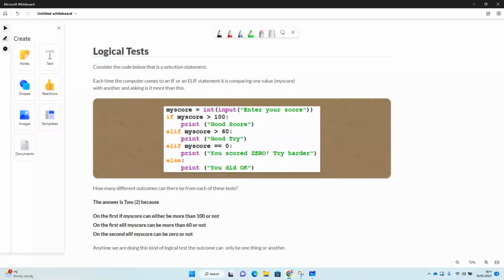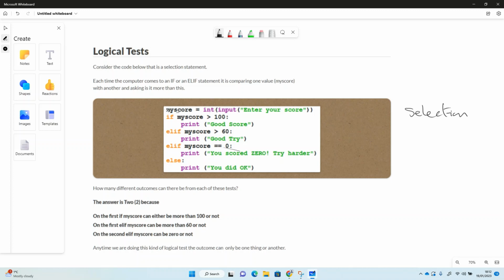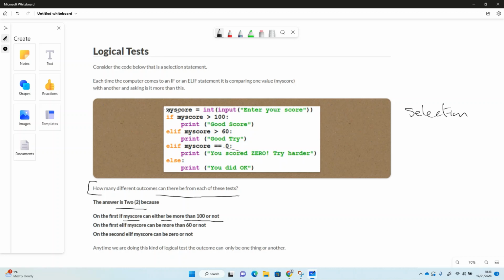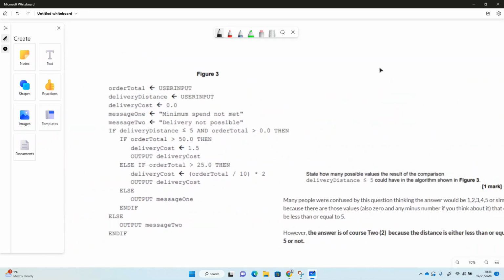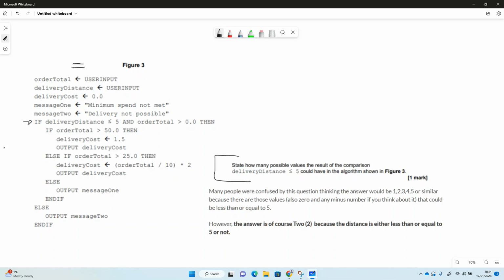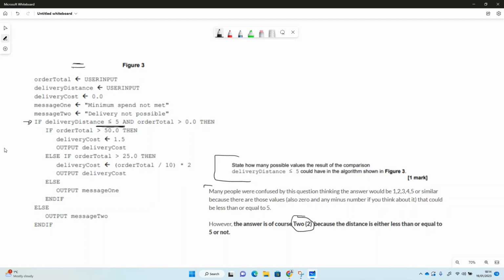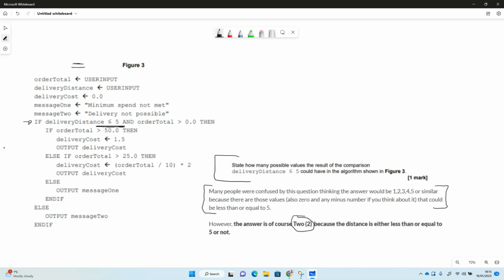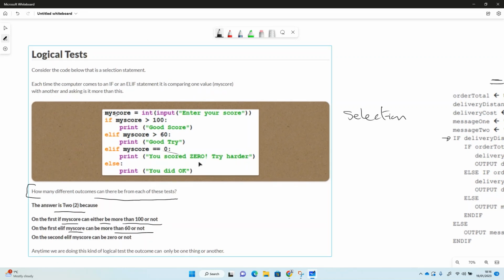Logical Tests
Looking at some Python code with logical tests in selection statements.  Exam questions about the number of outcomes from a logical test.  Two examples including an actual exam question.